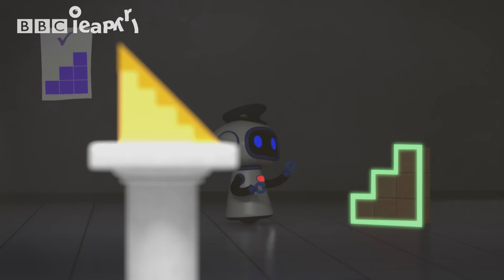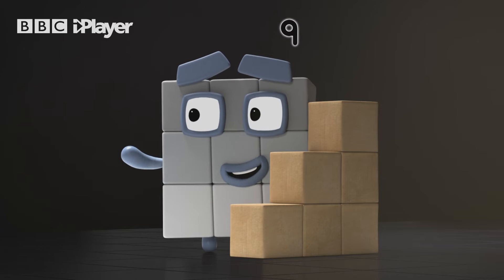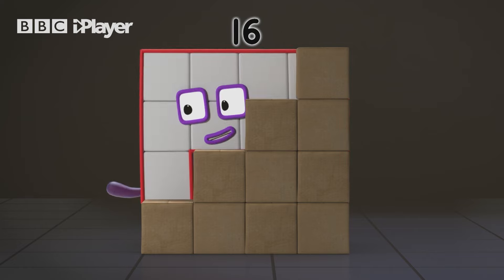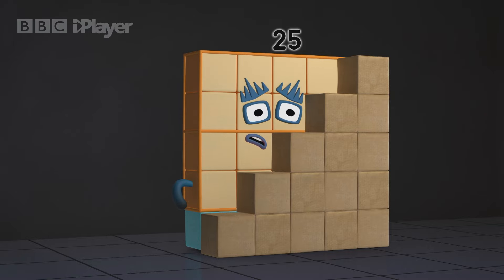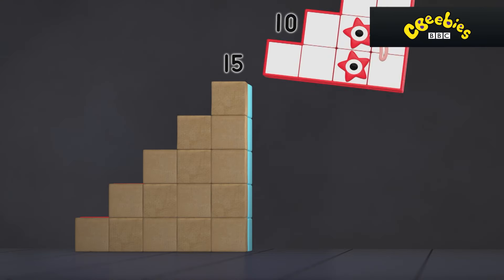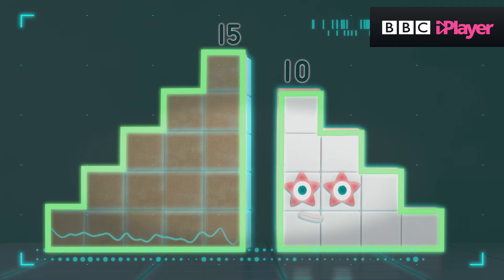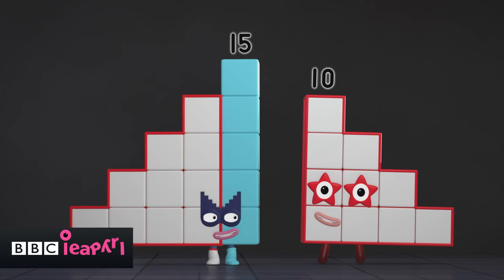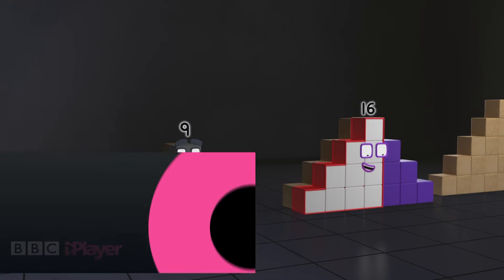Steps Versus Squares | Numberblocks | CBeebies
Series 5 Episode 22  - Steps Versus Squares

The annual Steps vs Squares treasure hunt doesn't quite go to plan when a new Numberblock joins in. Learn about square numbers and number patterns with the Numberblocks.

Numberblocks on CBeebies and BBC iPlayer

Learn how much fun counting can be with the Numberblocks - a fun-loving group of numbers who work together to solve problems big and small.